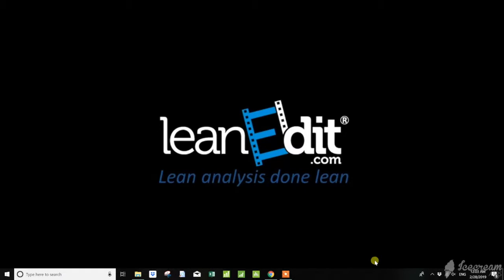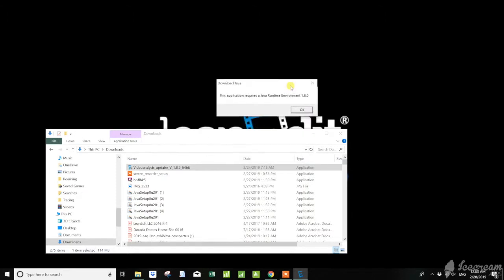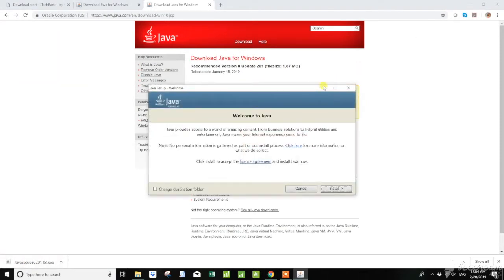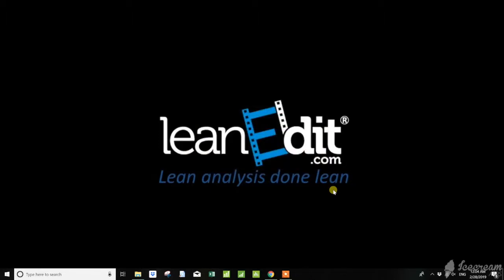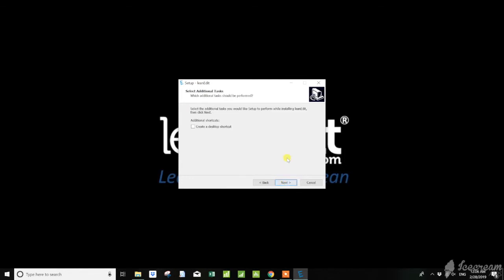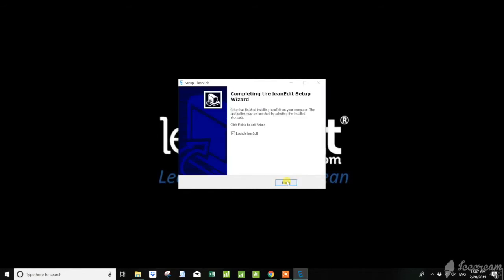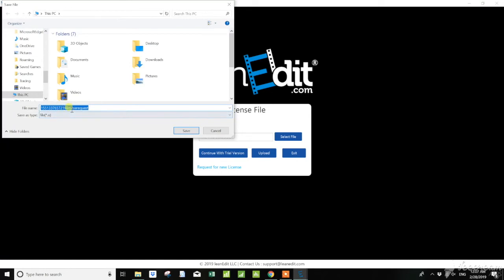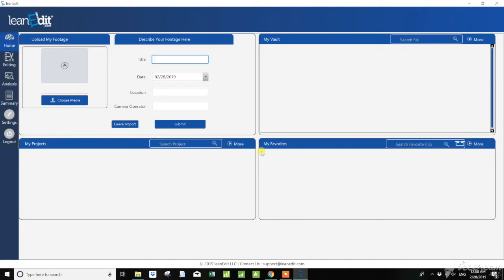leanEdit Client Edition Installation Instructions